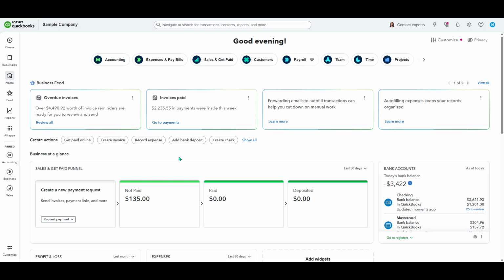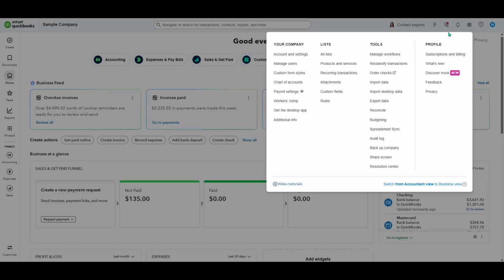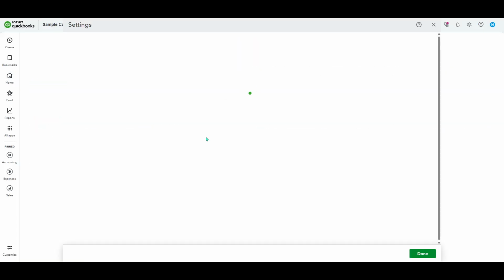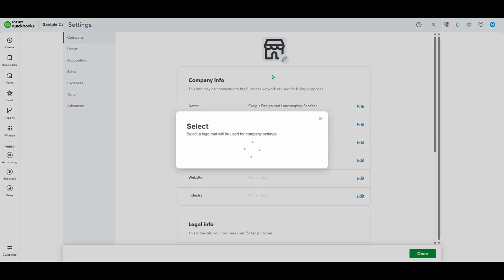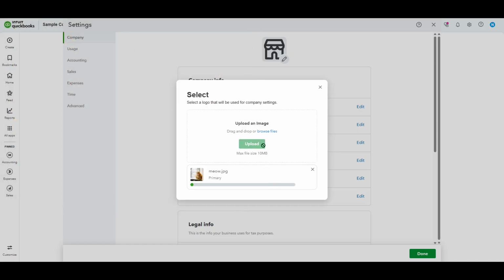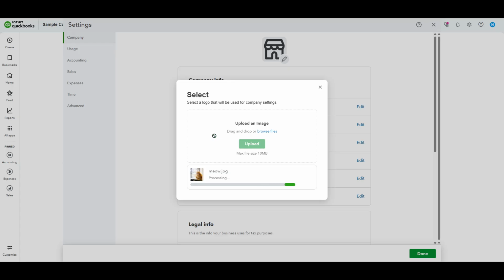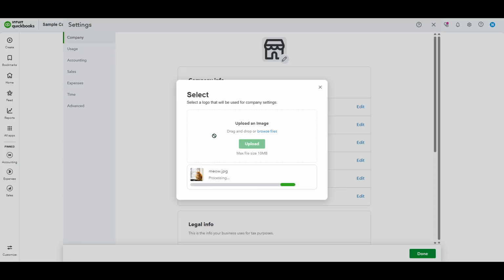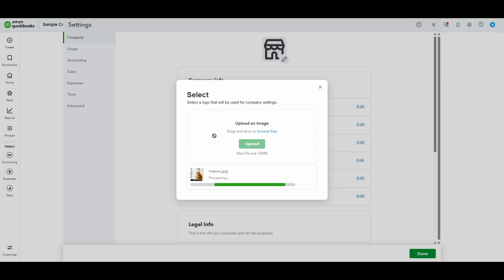How to Add a Company Logo in QuickBooks Online (New Interface | 2026 Step-by-Step Beginner Tutorial)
Learn how to add your company logo in QuickBooks Online using the new interface to brand invoices, estimates, sales receipts, and other customer-facing forms! In this 2026 step-by-step beginner tutorial, I’ll show you where to upload your logo, adjust placement and sizing, preview how it appears on forms, and fix common logo display issues. Perfect for beginners, small business owners, and bookkeepers who want professional branding in QuickBooks Online.

how to add company logo in quickbooks online, quickbooks company logo tutorial 2026, quickbooks online new interface add logo, upload logo quickbooks step by step, brand invoices quickbooks online, add logo to sales forms quickbooks, beginner quickbooks tutorial, small business branding quickbooks, bookkeeping invoice branding, quickbooks online customization